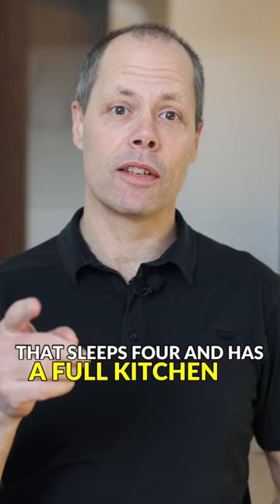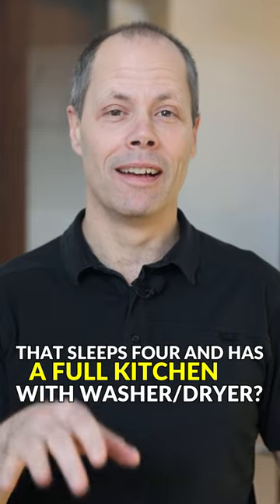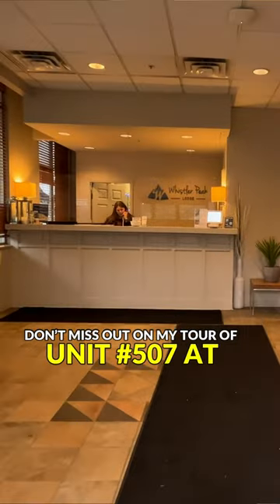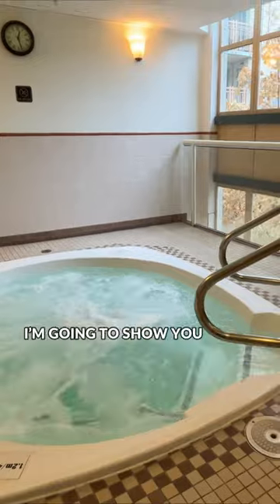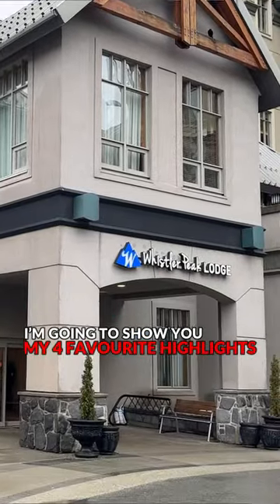Tour This Amazing Whistler Peak Lodge Condo!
❗️NEW LISTING @ 507 Whistler Peak Lodge❗️

If you have been looking around at Condos in Whistler, you know it's not always easy to find one that checks all the boxes. Well, look no further than 507 at Whistler Peak Lodge.

This unit can sleep four, has a full kitchen, AND has a Washer/Dryer. Not to mention, it's ideally located right in the middle of Whistler village and is a short walk away from Excalibur and Whistler Gondola.

2️⃣ ☕️ SUBSCRIBE TO OUR "WHISTLER FRIDAY MORNING COFFEE" EMAIL: This is our weekly email newsletter featuring all the newest listings in Whistler & Pemberton for the past week, the sold properties list and the price adjustments PLUS a short nugget of market wisdom or a beautiful Whistler property video

2️⃣ ☕️ SUBSCRIBE TO OUR "WHISTLER FRIDAY MORNING COFFEE" EMAIL: This is our weekly email newsletter featuring all the newest listings in Whistler & Pemberton for the past week, the sold properties list and the price adjustments PLUS a short nugget of market wisdom or a beautiful Whistler property video